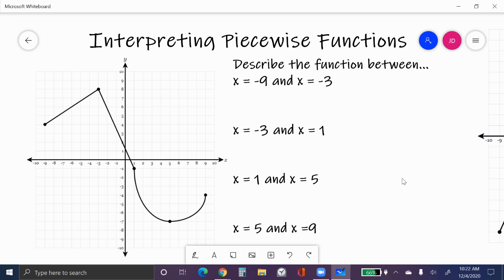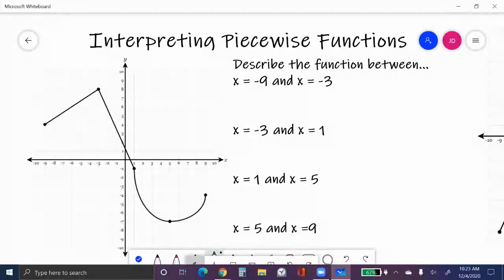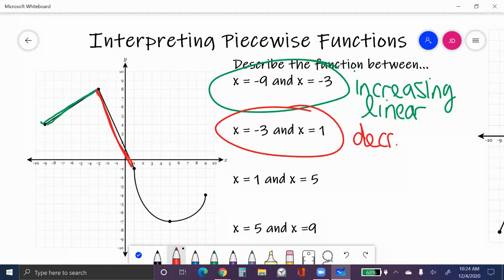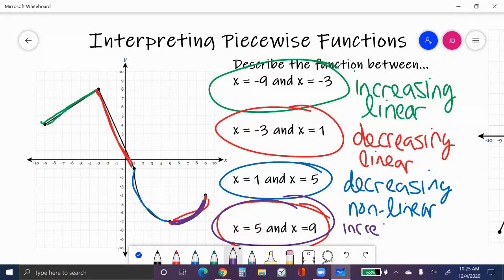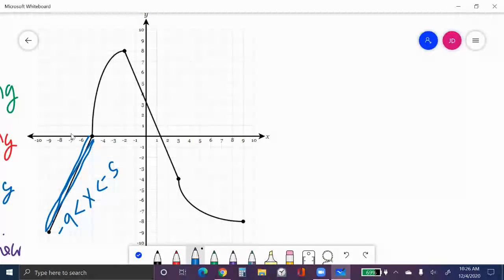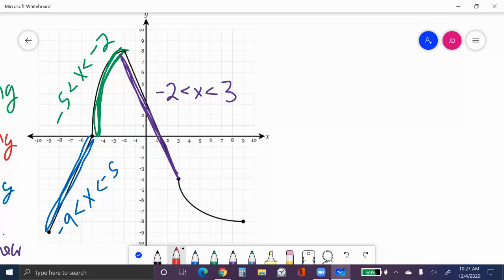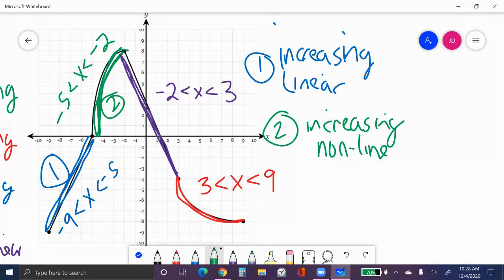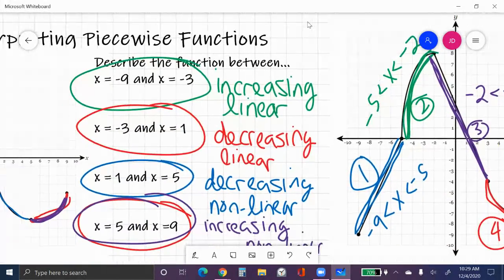Functions: Interpreting Piecewise Functions